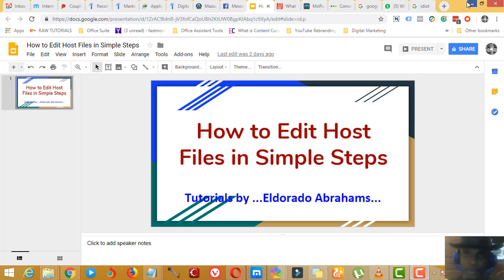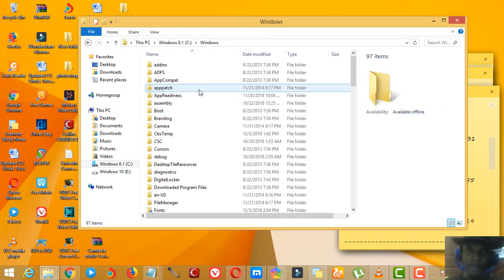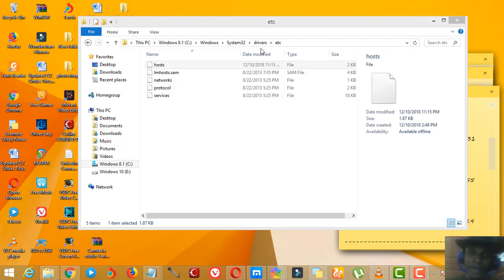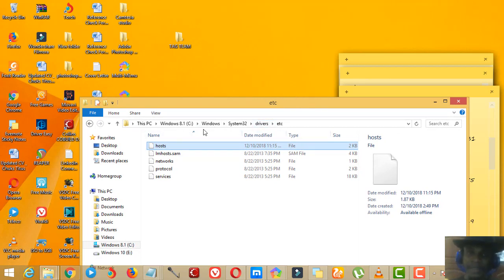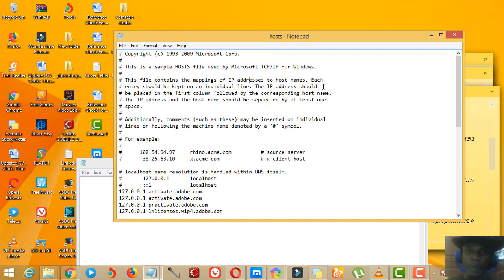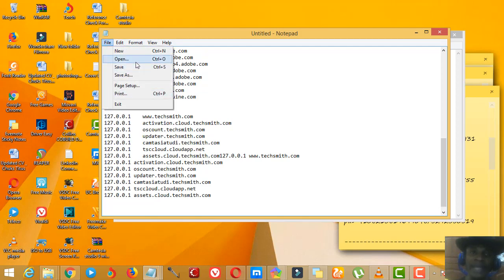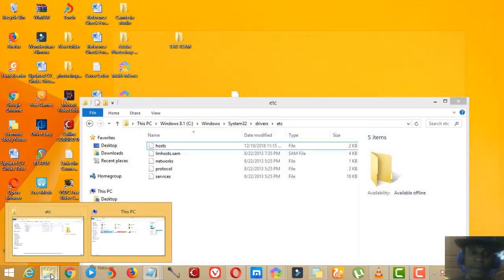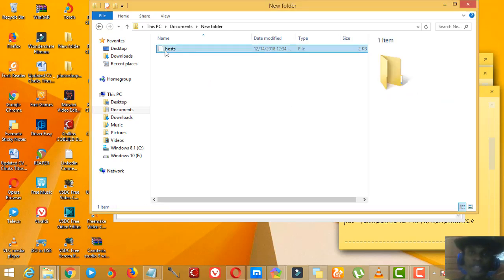Host File Modify. How to Edit Host file on Windows 8, 8 1, 10 Best Video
All if not some of the ideas shown in any of my videos have the potential to be dangerous. Should you choose to repeat any of my designs/experiments I am not responsible for any injury that may occur. Please be as safe as possible when doing experiments - mine or anyone else's! **